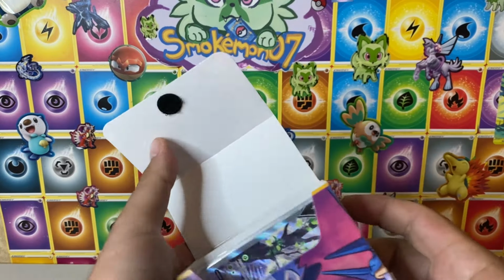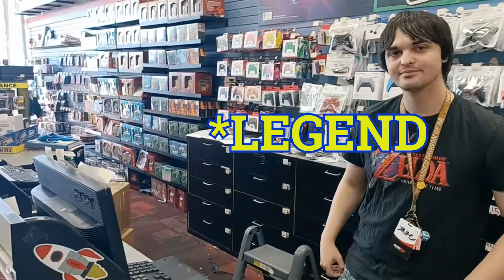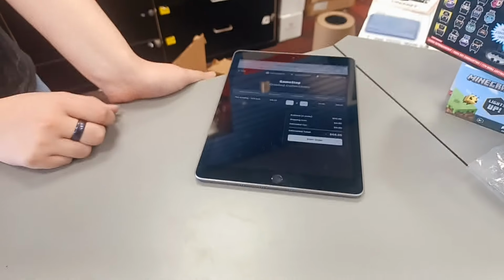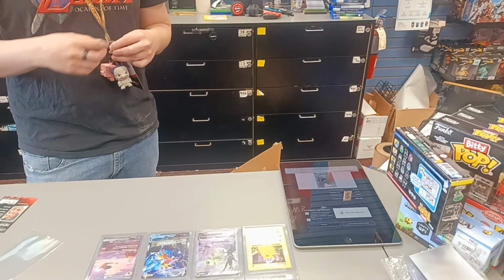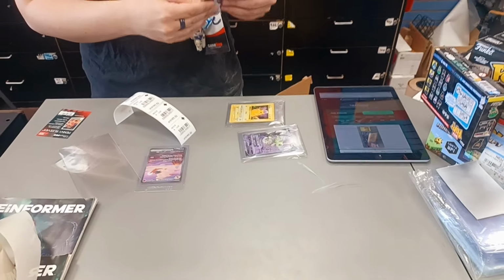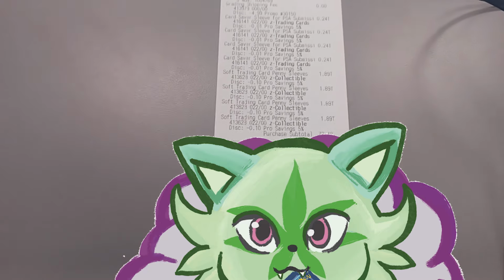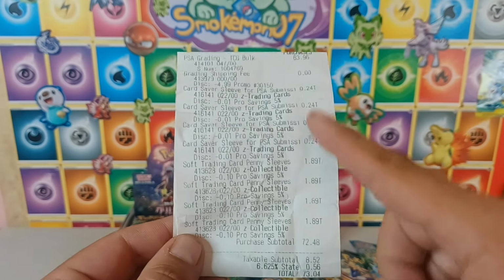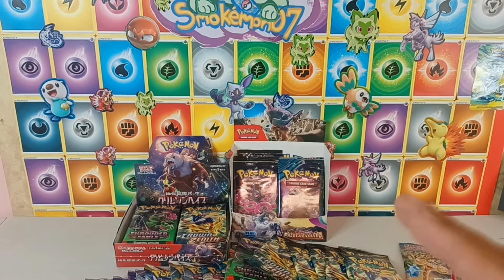I Graded Pokemon Cards at GameStop???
GameStop has recently announced some News that may Massively Impact The Pokemon Card Community. They have partnered with PSA and have begun accepting submissions in store, to be sent off for grading at PSA. Obviosuly, I had to rush over there immedietly and see what this process was all about! I couldn't have been happier with the process and the Outstanding Customer Service. Massive Shout out to Jaye the Best Employee!

UPDATES/CHANGES
1) Penny Sleeves are $1.99 for a pack (not a single sleeve)
2) GameStop DOES package all the envelope in a box to be sent out
3) Think Upcharge only occurs if your card Estimated value is $500 or more (not $200) and that will come from PSA directly, not GameStop
4) Think GameStop charges a fee for that 3rd sleeve we used

* I will make a video when the return comes back. The "upcharge" thing is a little scary 🥵

Sub @Smokemon07